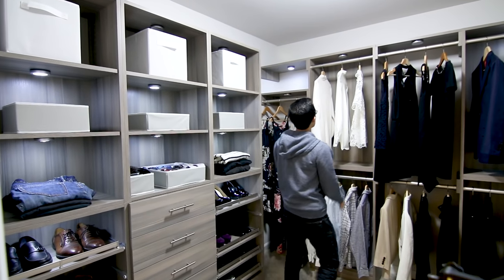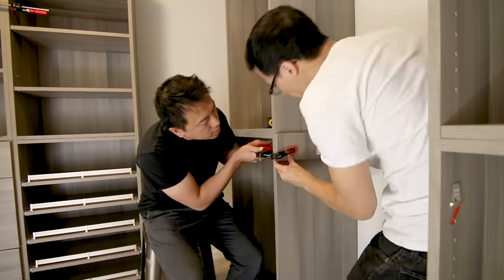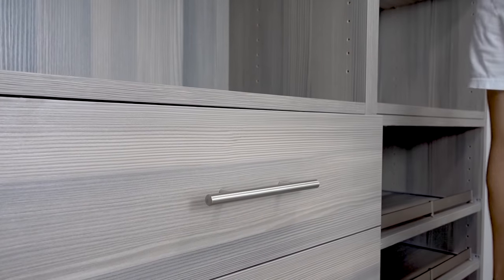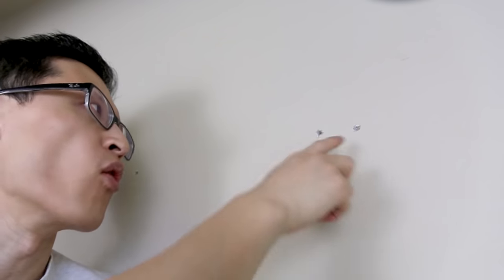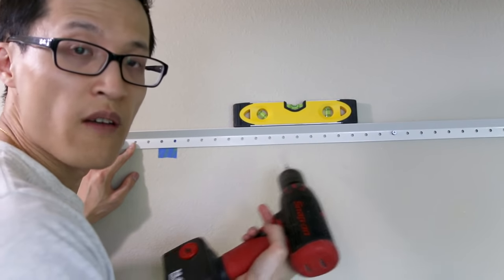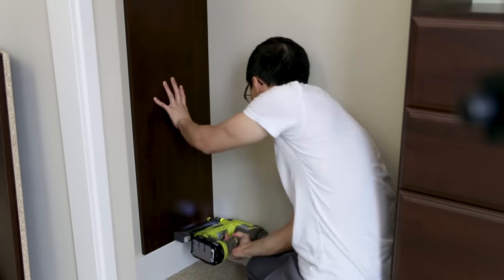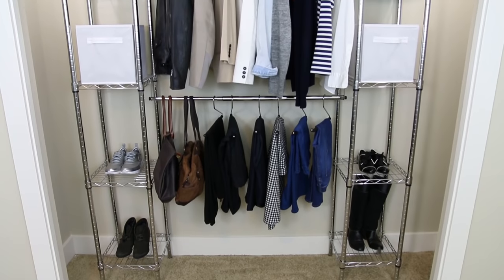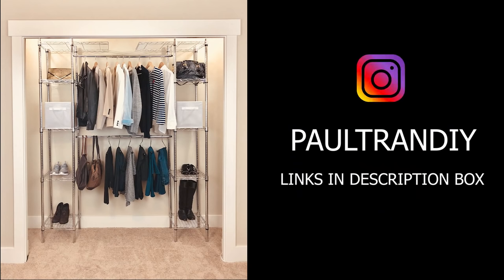Easy Closet Remodels DIY | Walk In & Reach In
Supplies | Tools | Closets
1. Walk In Closet System
3. Martha Stewart Reach In Closet
4. Remote Puck Lights
5. Motion Puck Lights
6. Foldable Storage Cubes
7. Tape Measure
8. Eye Protection
9. Drill
10. Ruler
11. Drawer Inserts
12. Wood Glue
13. Ryobi Brad Nailer
14. Shopvac
15. Circular Saw
16. Impact Driver
17. Level
18. Dry Wall Repair Spackle
19. Clamps
20. Loctite
21. Portable Work Light
22. 2.5 Inch Wood Screws
23. Stud Finder
24. Wood Hangers
25. Pliers
26. Putty Knife
27. Painters Tape
28. Metal L Brackets
29. Triple AAA Batteries

Essential Safety Gear:
- Safety Glasses
- Hearing Protection
- Dust Mask
- Respirator

-- Video Equipment ---
- Slider - Konova Camera Slider Dolly K2 60cm (23.6 Inch)

--- Social Media ---

Items I received at no cost / sponsorship include (some of which I may not use in the video):

1. Ryobi Power Drill
2. Ryobi Router
3. Ryobi Circular Saw
4. Ryobi Impact Driver
5. HomeRight Finish Max Sprayer
6. WeatherWash Oaked Stain & Maintenance Oil
7. Ryobi Belt Sander
8. Ryobi 12" Sliding Miter Saw
9. Ryobi Wet Saw